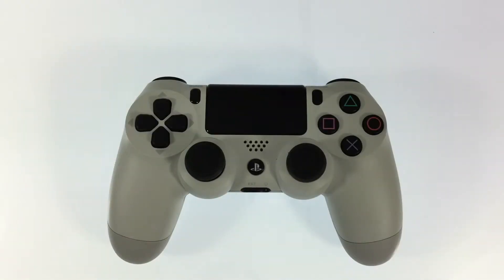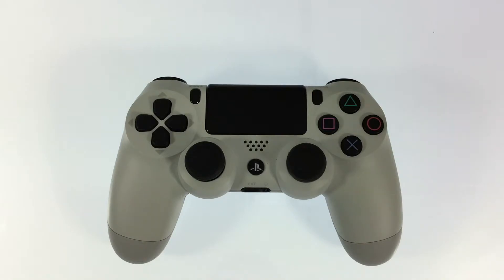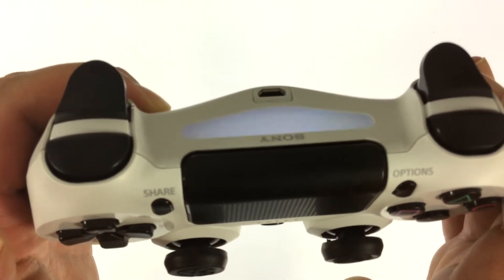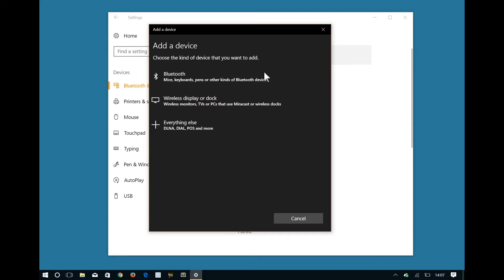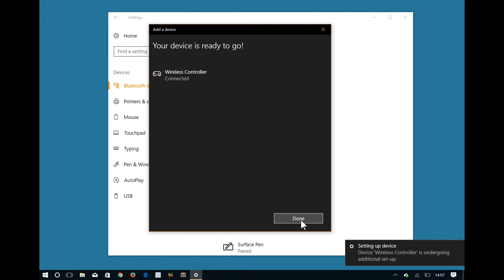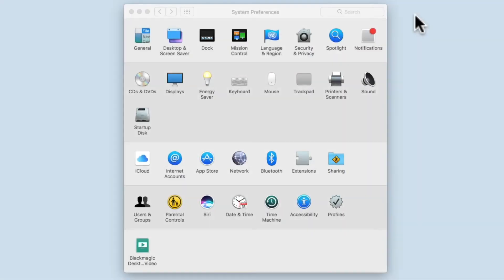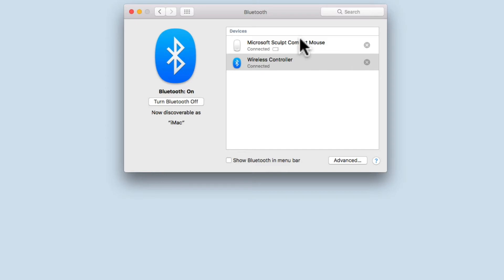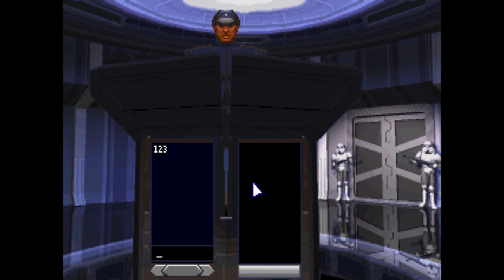How to connect a Sony Playstation 4 DualShock controller to a Mac or PC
Description: In this video we look at how you can use Bluetooth to Pair a Sony Playstation 4 DualShock controller to your Apple Macintosh or Windows computer. This tip will allow you to use the controller to play games installed on your computer.

Please note that certain games do not support the use of controllers, and to get the best out of your controller you may need to purchase a third party “controller mapping” utility.

Products seen in this video:

PS4 Dual Shock Controller black
PS4 Dual Shock Controller red
PS4 Dual Shock Controller white
PS4 Dual Shock Controller blue